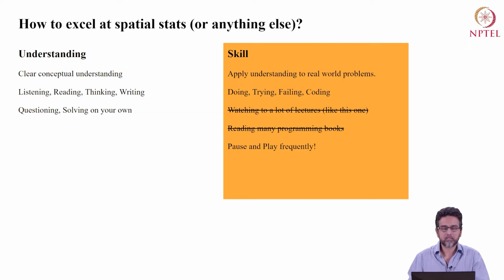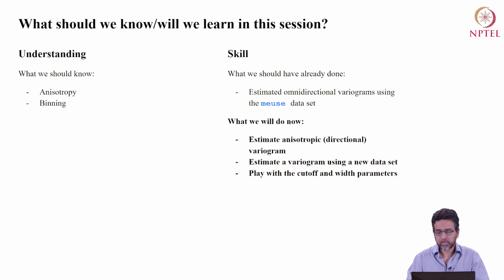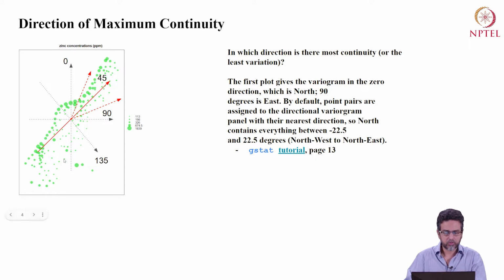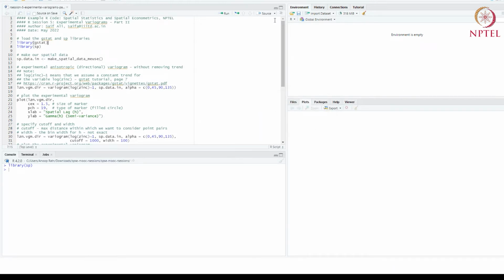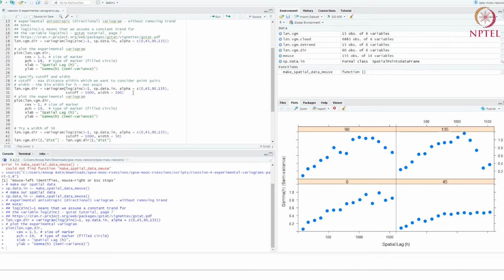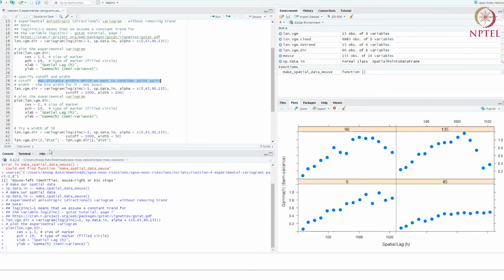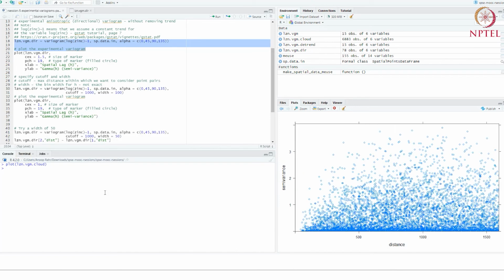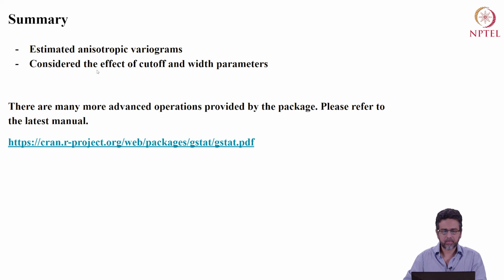Computing experimental variograms in R - II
R, experimental variograms